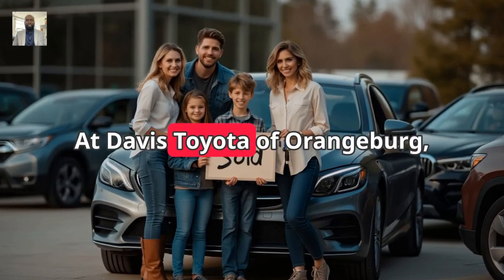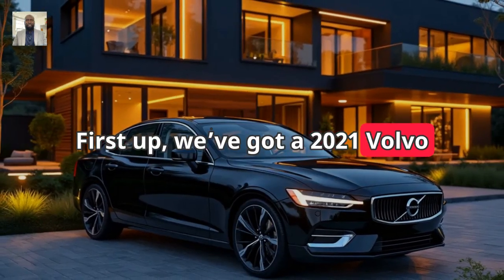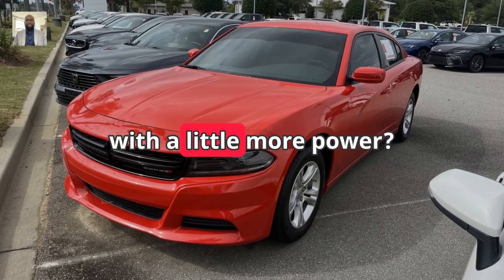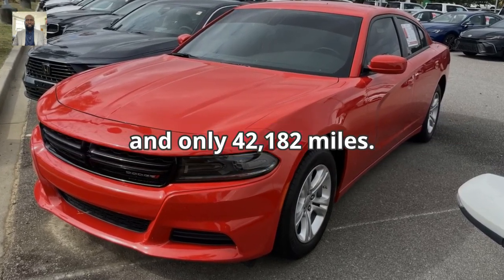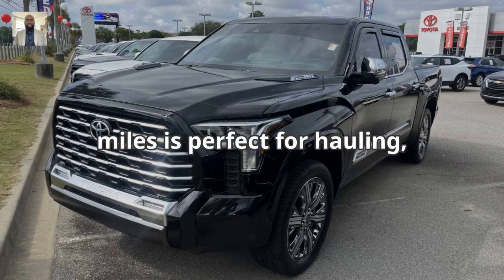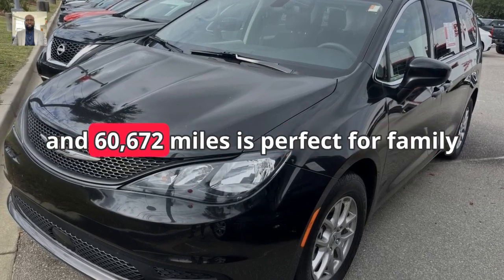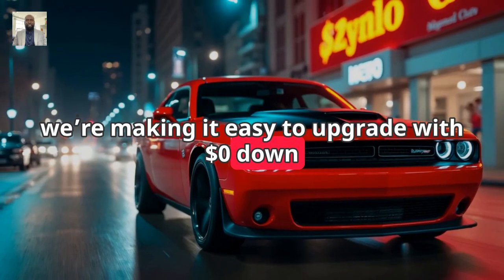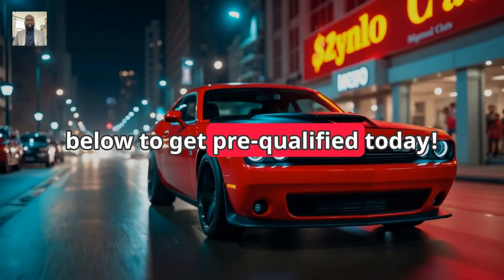Kash King Of Deals @toyotaoforangeburgsc Upgrade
At Davis Toyota of Orangeburg, Kash King of Deals is here to help you find the perfect vehicle! Whether you're after a new Toyota, a reliable pre-owned car, a powerful truck, or a family-friendly SUV, we’ve got the deals you’re looking for. With top brands like Toyota, Honda, Ford, and Chevrolet, you’re sure to find something you’ll love.

💥 Why Choose Kash King of Deals?

$0 Down Payment options available!
Bad Credit? No problem! We specialize in helping customers with all types of credit.
Upside-down on your loan? We can help you get out and into a new car today!
Flexible financing plans to fit your budget and needs.
Serving Orangeburg, Manning, Santee, Bamberg, St. Matthews, and surrounding areas, Kash is committed to getting you the best deal possible.

📞 Ready to drive away in your new ride? Call Kash King of Deals at Davis Toyota of Orangeburg today!

👉 Contact Kash King of Deals Today:
📍 Location: 3237 St Matthews Rd, Orangeburg, SC 29118